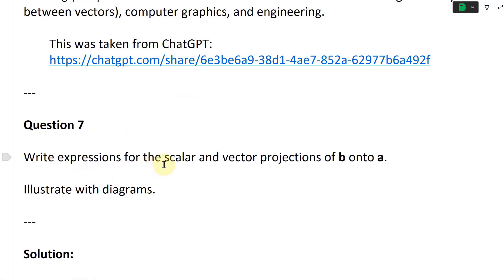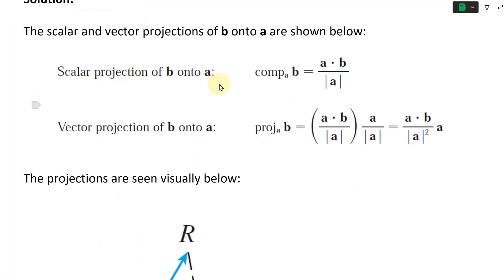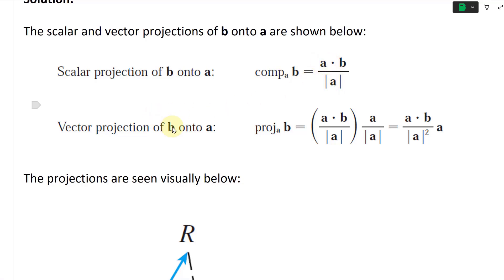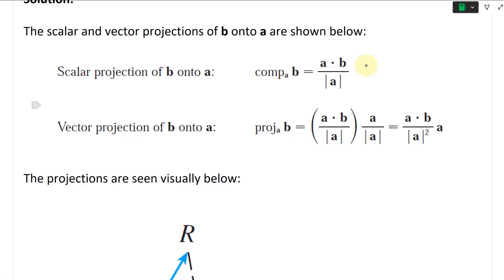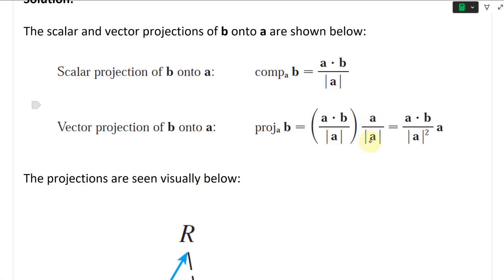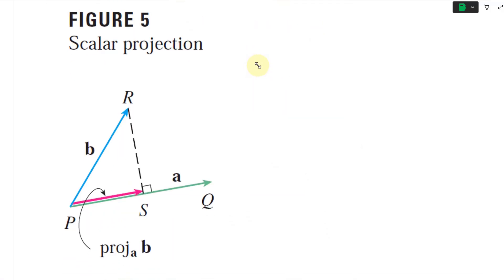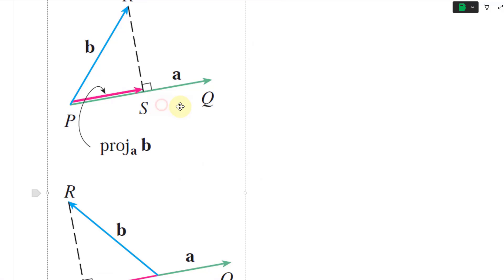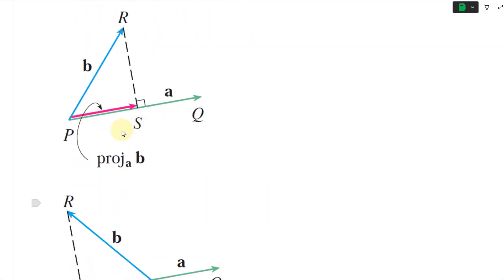Scalar and Vector Projections: Formulas and Diagrams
In this video I go over a quick review of the formulas for the scalar and vector projections of one vector onto another, as well as showing their visual representations. The scalar projection of a vector onto another vector is the magnitude of the projection and is visually seen as the adjacent side of a triangle. The vector projection is just the scalar projection multiplied by the unit vector along the vector being projected on. And as derived in my earlier video, the projects involve the dot product of the two vectors.

Timestamps:

- Question 7: Scalar and Vector Projections: 0:00
- Solution: Formulas: 0:08
- Visual representation: 0:55